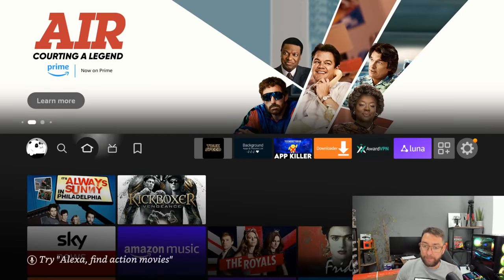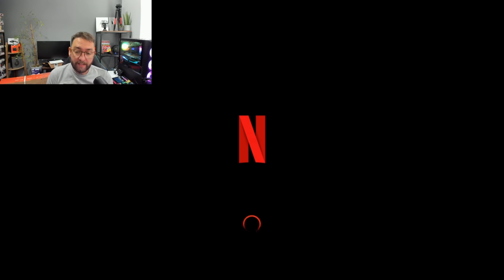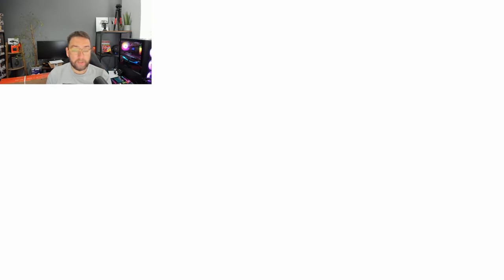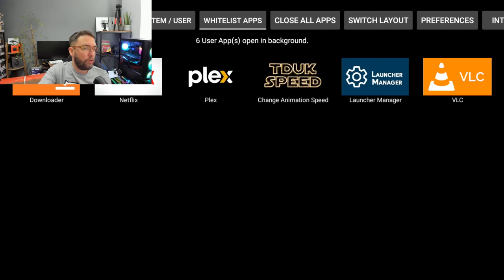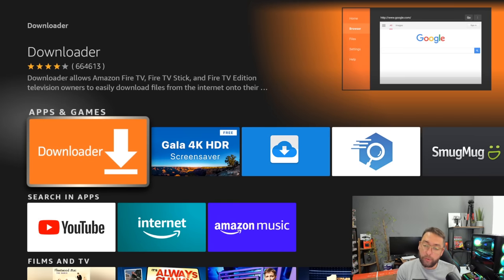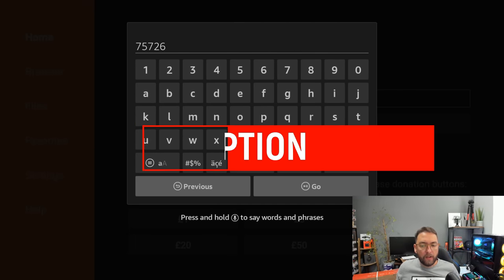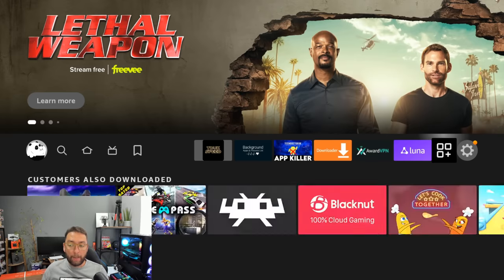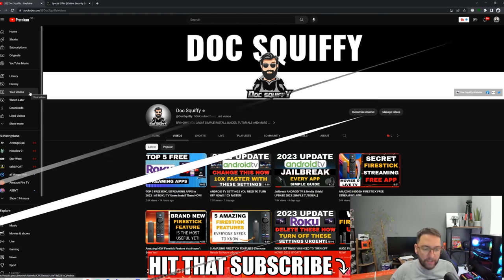STOP CLEARING CACHE ON FIRESTICK to make it FASTER!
We are always trying to make our firestick faster and supercharge the fire tv, But clearing the cache can actually slow down the apps.